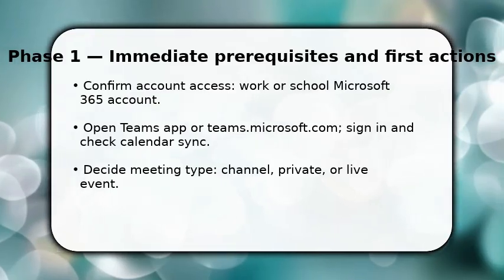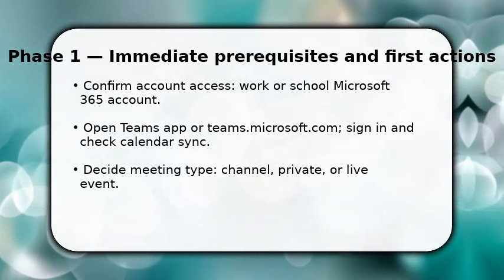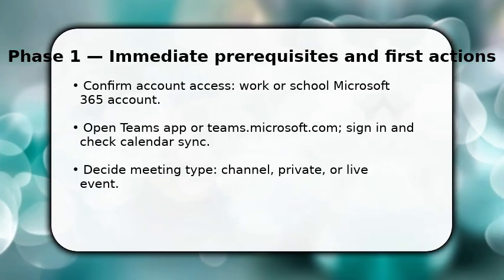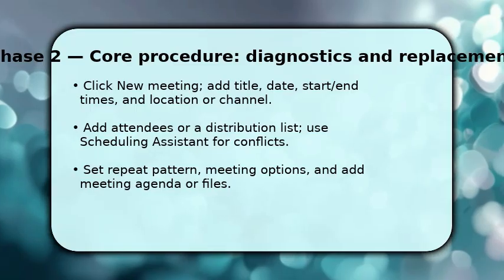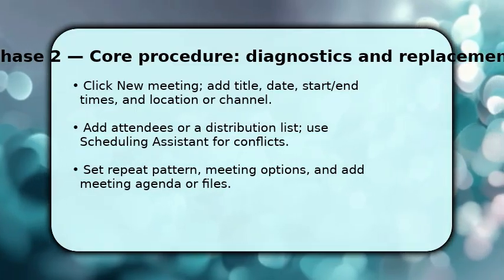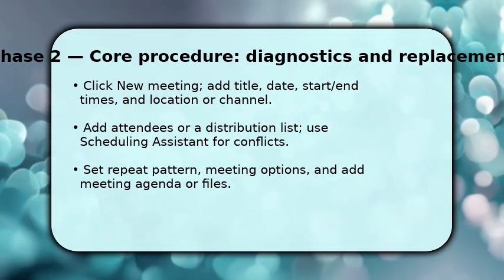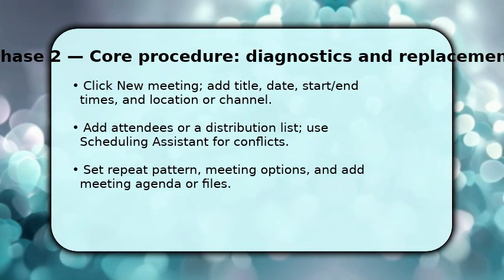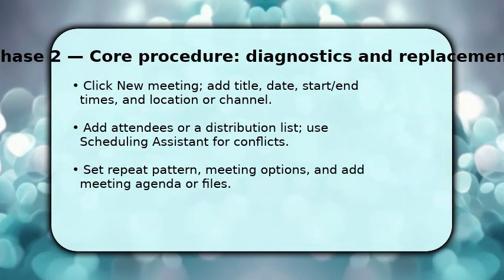How to Schedule Teams Meeting in Teams - Full Guide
How to Schedule Teams Meeting in Teams - Full Guide | 🔒 Surfshark VPN Deal — Stay private and secure. $1.99/mo + 3 Months Free ▸

Discover the essential steps for organizing a team meeting within Slack, including setting up events and inviting participants. This comprehensive guide simplifies scheduling to boost productivity.

schedule teams meeting, teams slack event creation, team collaboration tool, organize virtual meetings, productive workplace communication